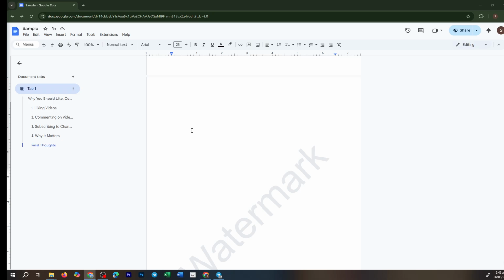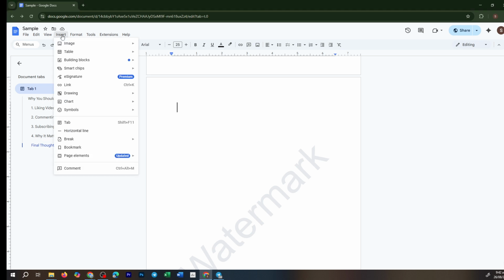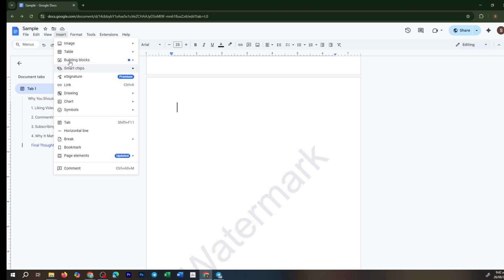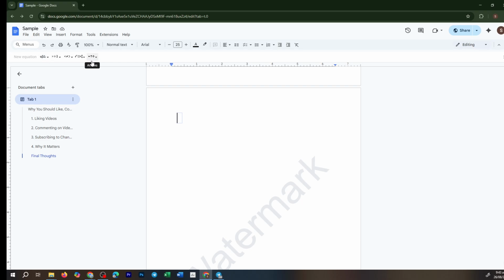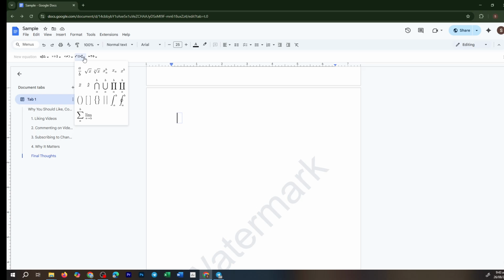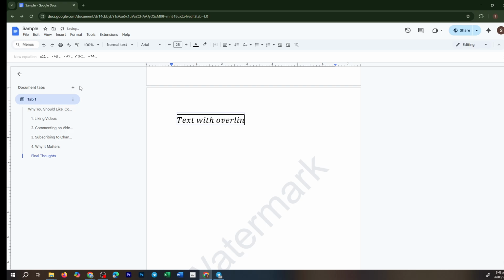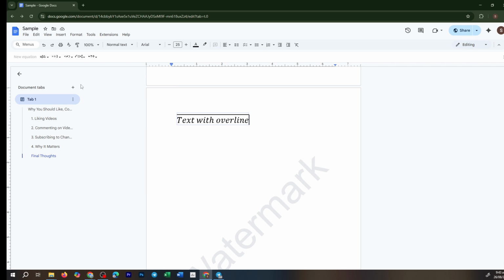How To Overline Text In Google Docs [2026 Guide]